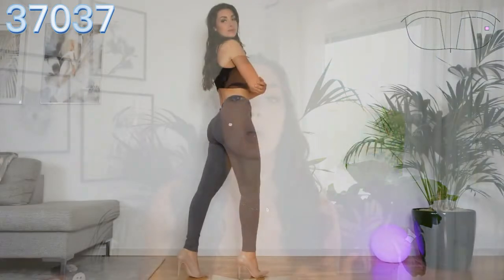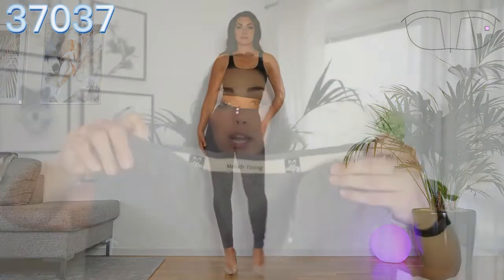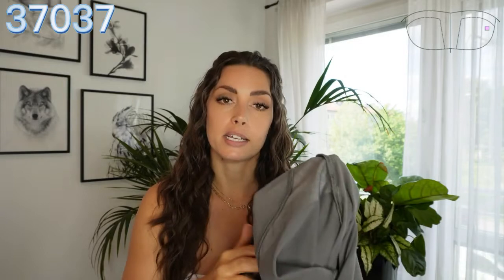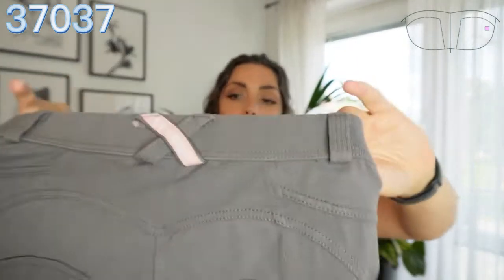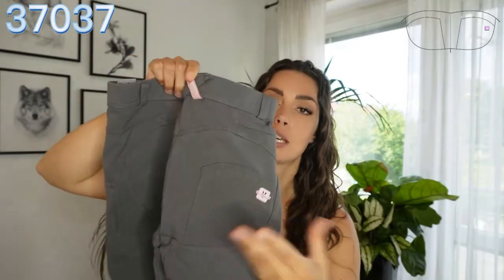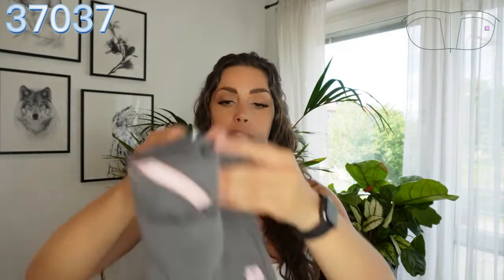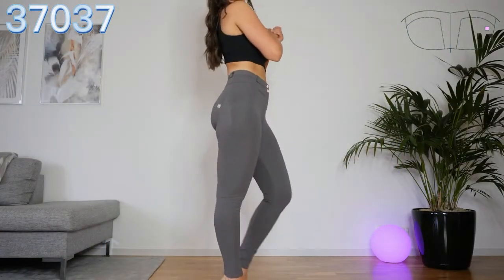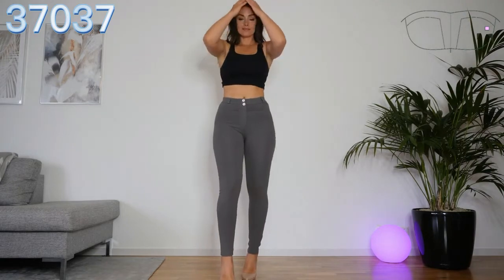Shascullfites Melody olive leggings scrunch bum lift pants seam hug shaping workout leggings